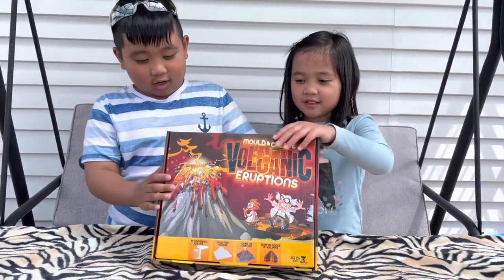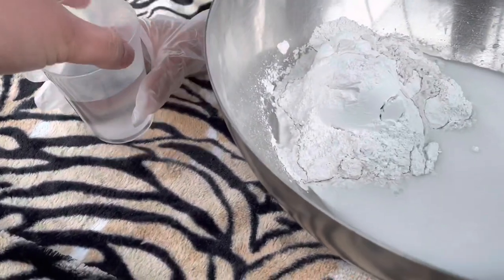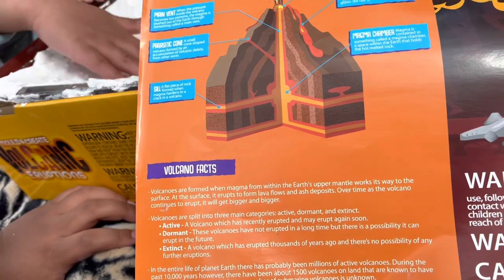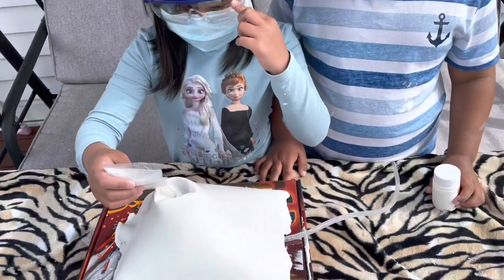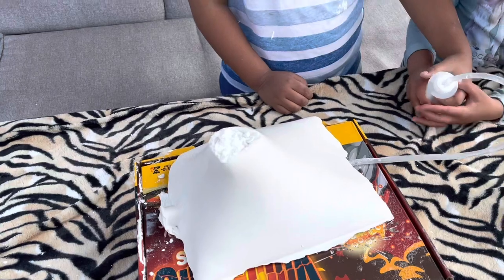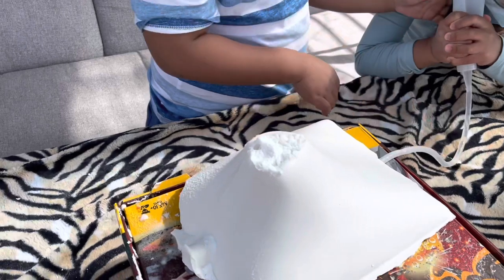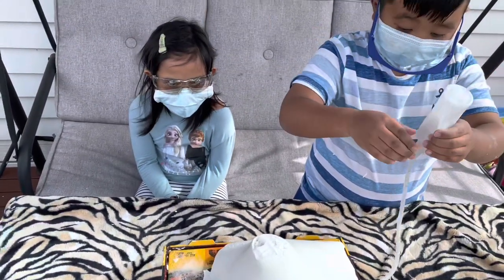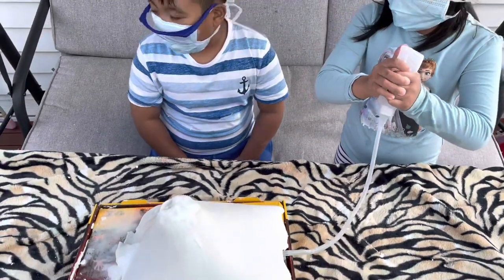Volcanic Eruption Educational Science Experiment - Fun Activity for kids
Volcanic Science Experiment Fun Activity for kids